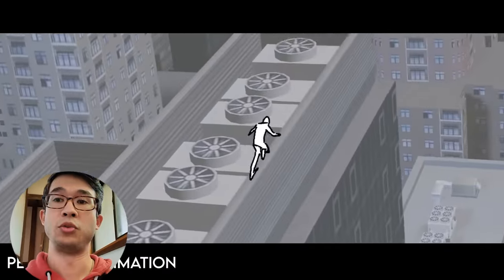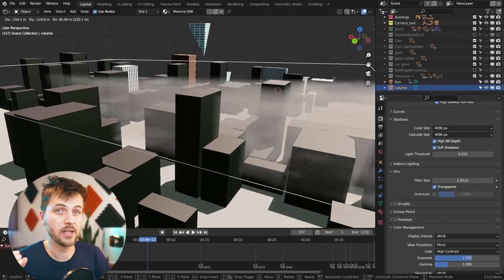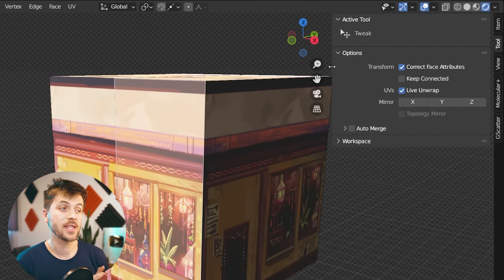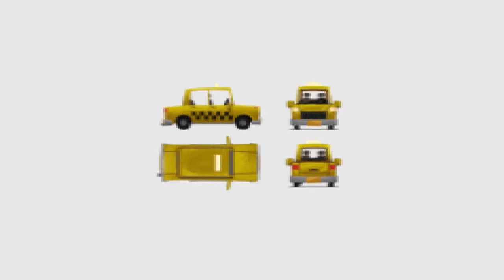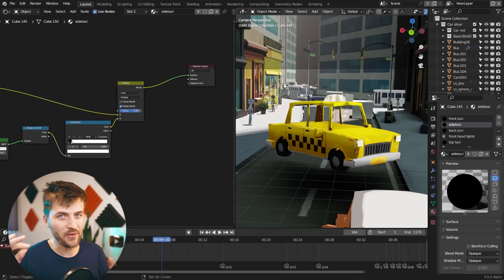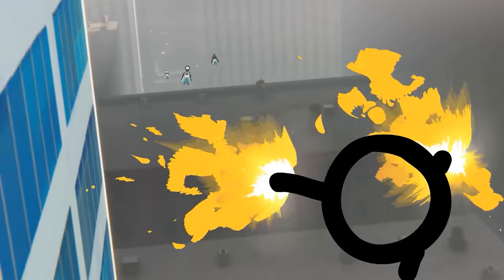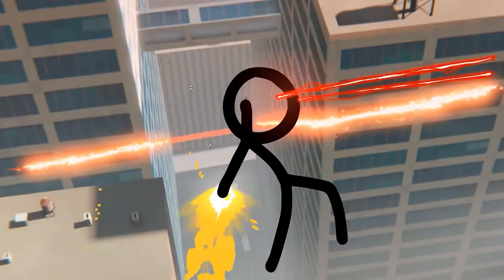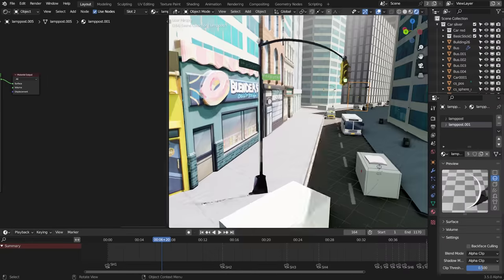How we made Animator vs. Animation in 3D (feat: Alan Becker)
a little Blender with @alanbecker goes brrrrr

Music click this link for a free month!